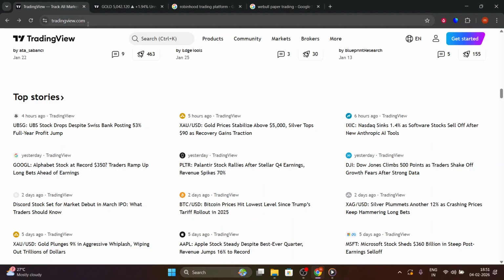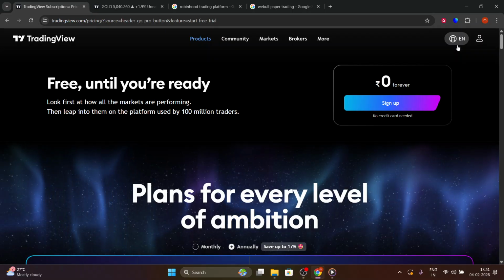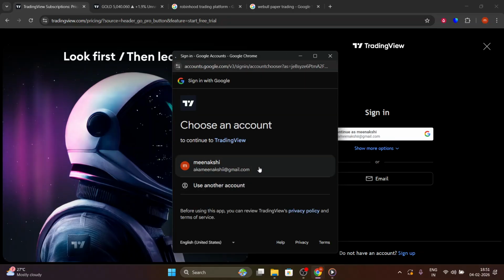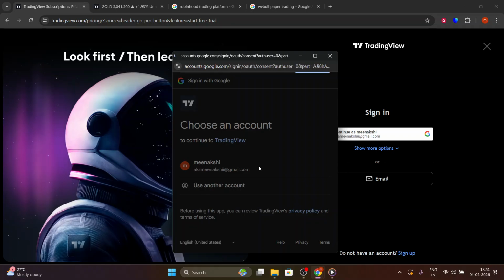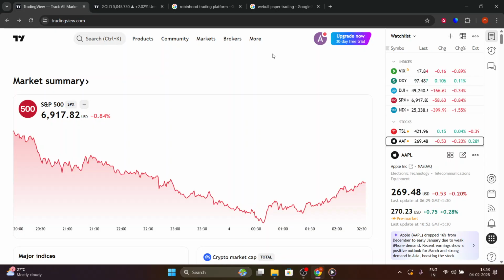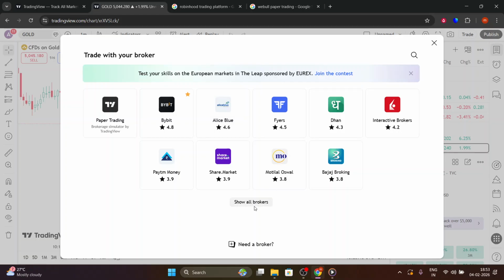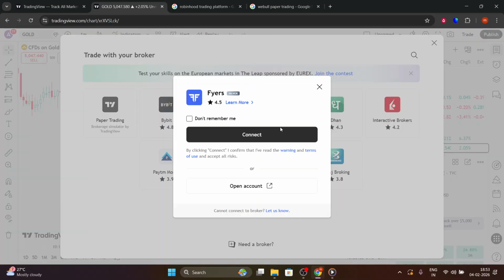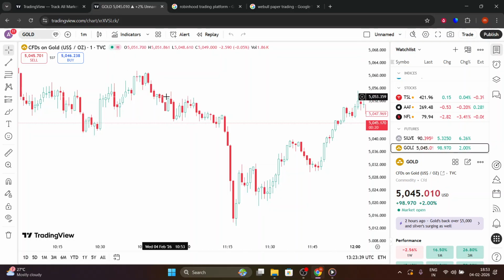How To Login To Tradingview (Step By Step)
Learn how to login to TradingView quickly and securely in this updated tutorial. Whether you are using a TradingView desktop app or a web browser, we show you the exact steps to access your account and charts.